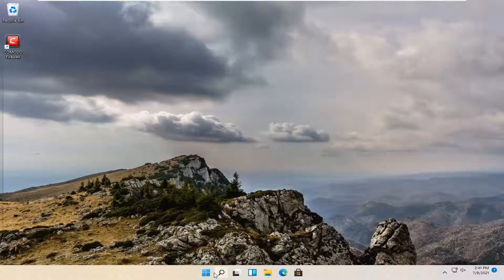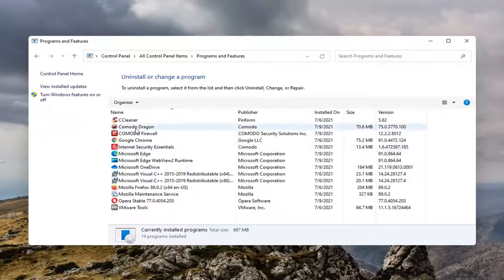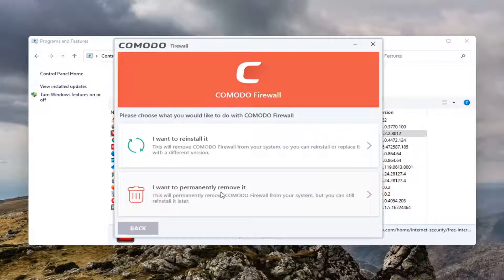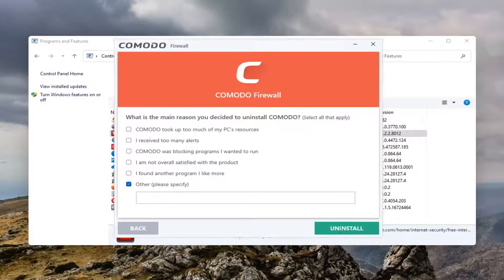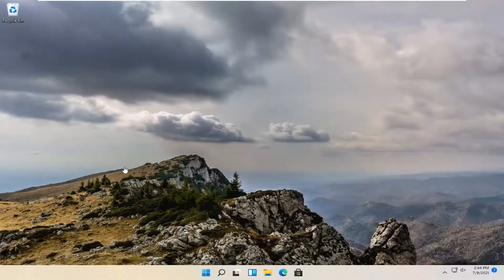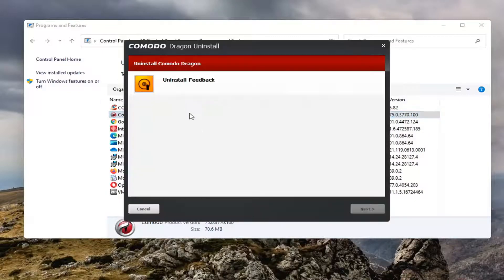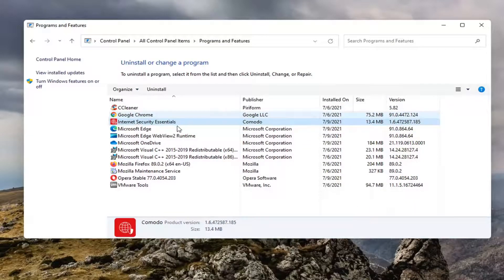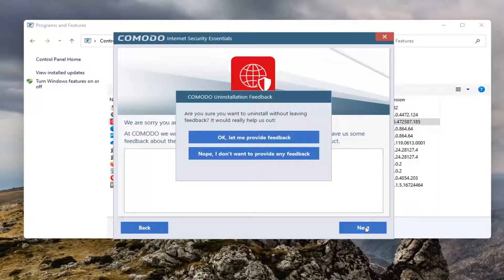How to Uninstall Comodo Firewall {Easy and Fast}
The firewall should be uninstalled using the regular process within Windows' Add or Remove Programs section (Start/Control Panel/Add or Remove Programs).